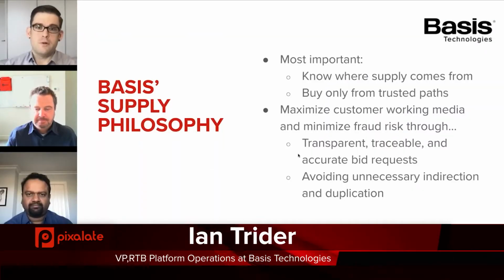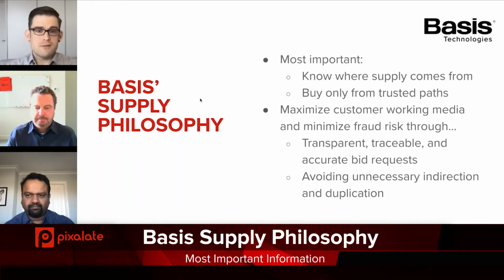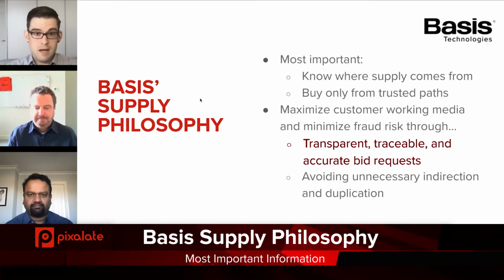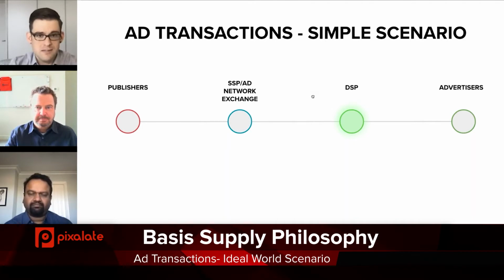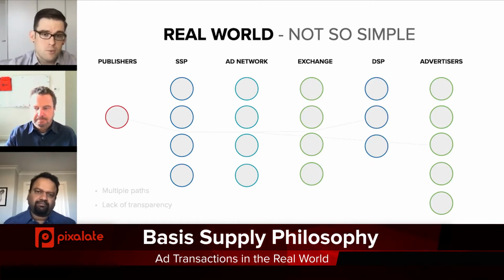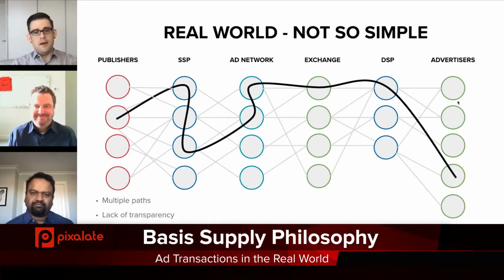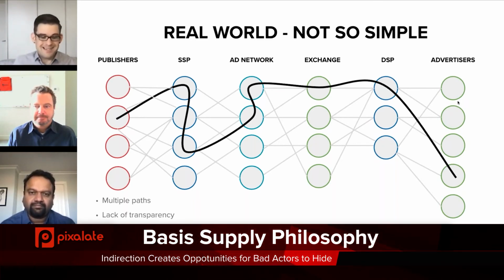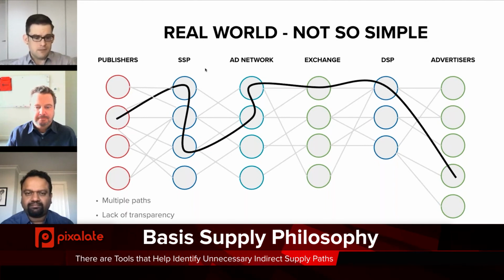Digital Ad Supply Path Optimization - Basis' Supply Philosophy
Ian Trider, VP of RTB Platform Operations at Basis Technologies, explained Basis' Supply Philosophy, giving an overview of how companies can work to reduce ad fraud across the digital ad supply chain.